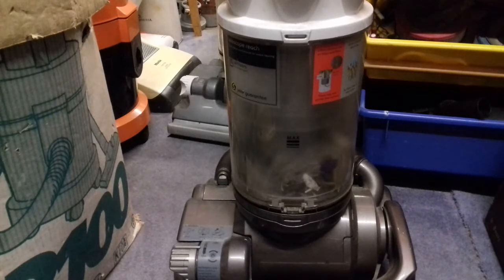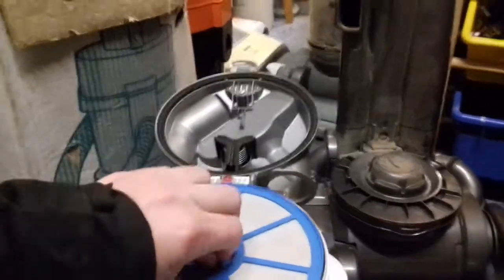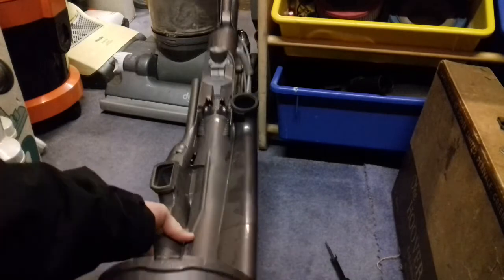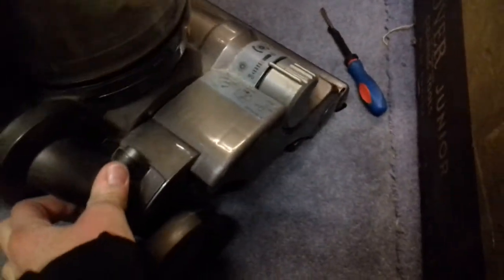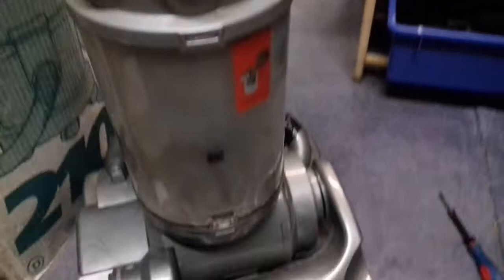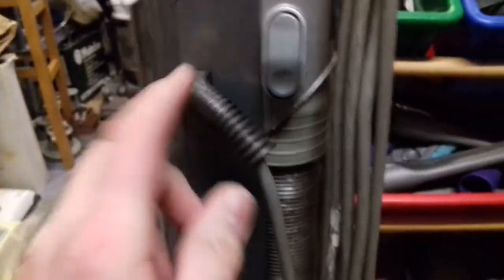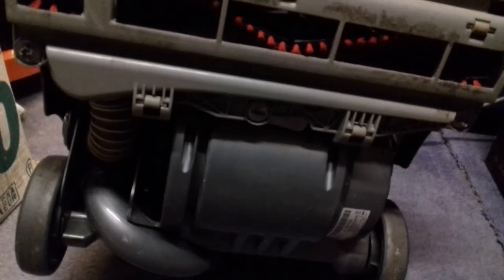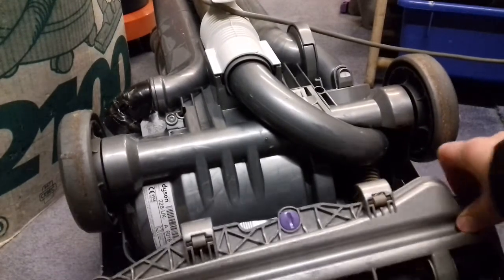Two Dyson DC14s